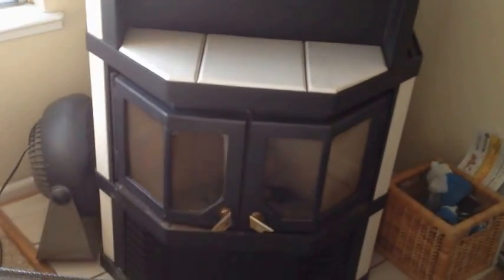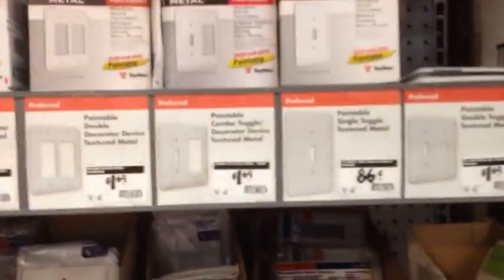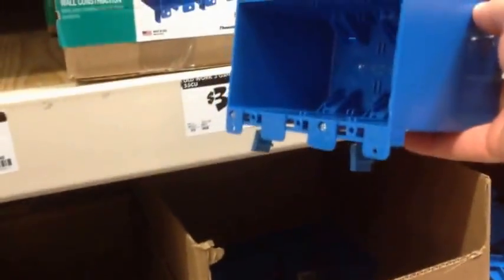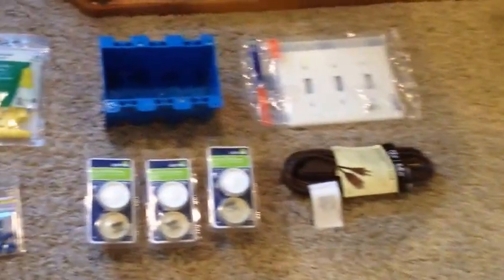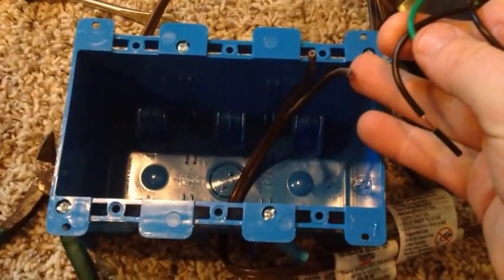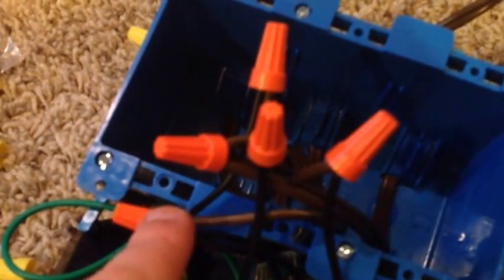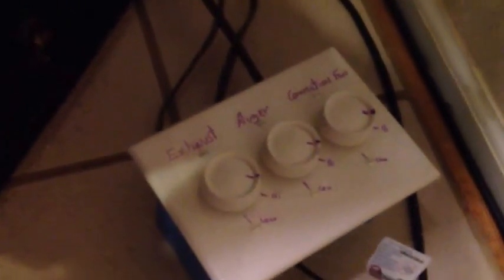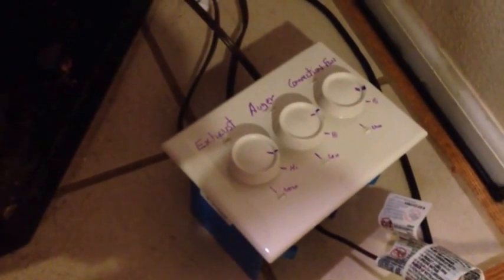How to Run a Pellet Stove without a Control Box (For Educational Purposes Only)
Step by step.  What to buy and how to hook up a pellet stove to work when your control box is out.

Update. Instead of light dimmer for auger motor try this timer.